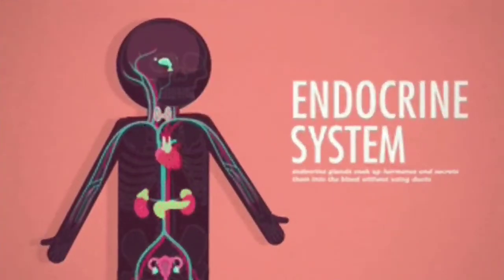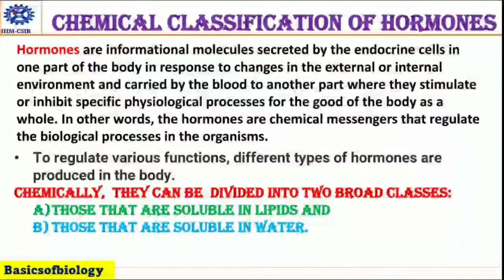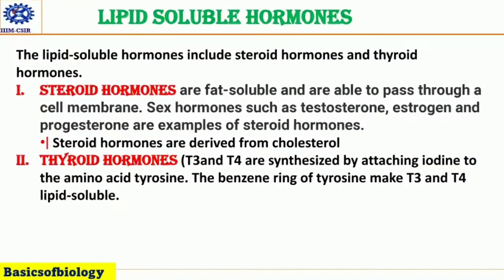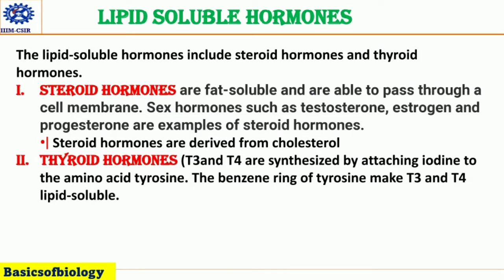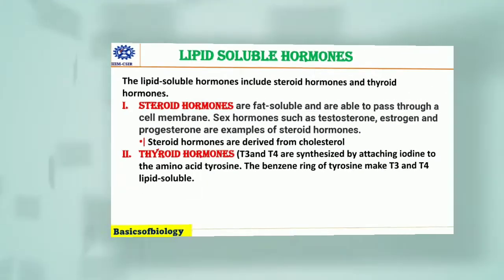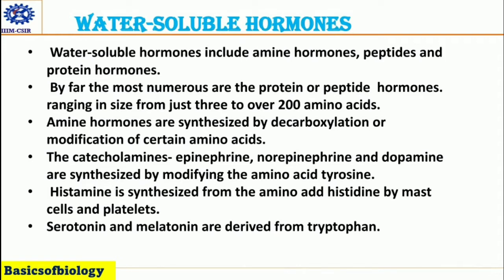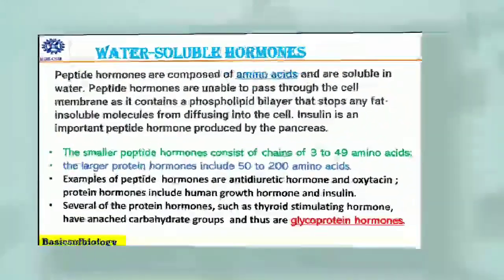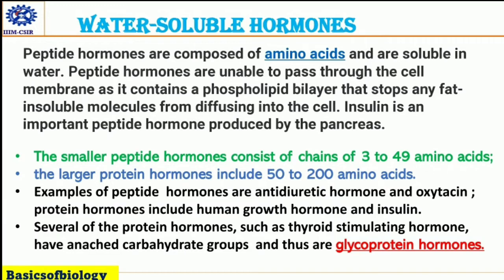Chemical Classification of Hormones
Chemical
Hormones are informational molecules secreted by the endocrine cells in one part of the body in response to changes in the external or internal environment and carried by the blood to another part where they stimulate or inhibit specific physiological processes for the good of the body as a whole. In other words, the hormones are chemical messengers that regulate the biological processes in the organisms.
•To regulate various functions, different types of hormones are produced in the body.

Chemically,  they can be  divided into two broad classes:

a)Those that are soluble in lipids and

b)Those that are soluble in water.
The lipidsolublehormones
lipid soluble hormones include steroid hormones and thyroid hormones.

i.steroid hormones are fat-soluble and are able to pass through a cell membrane. Sex hormones such as testosterone, estrogen and progesterone are examples of steroid hormones.                               •| Steroidhormones are derived from cholesterol

Thyroid hormones (T3and T4 ) are synthesized by attaching iodine to the amino acid tyrosine. The benzene ring of tyrosine make T3 and T4 lipid-soluble.

• Watersoluble hormones include amine hormones, peptides and protein hormones.

• By far the most numerous are the protein or peptide  hormones. ranging in size from just three to over 200 amino acids.

•Aminehormones are synthesized by decarboxylation or modification of certain amino acids.

•The catecholamines- epinephrine, norepinephrine and dopamine are synthesized by modifying the amino acid tyrosine.

• Histamine is synthesized from the amino add histidine by mast cells and platelets.

Serotonin and melatonin are derived from tryptophan.
•The smaller peptide hormones consist of chains of 3 to 49 amino acids;

•the larger protein hormones include 50 to 200 amino acids.

•Examples of peptide  hormones are antidiuretic hormone and oxytacin ; protein hormones include human growth hormone and insulin.

Several of the protein hormones, such as thyroid stimulating hormone, have anached carbahydrate groups and thus are glycoproteinhormones.